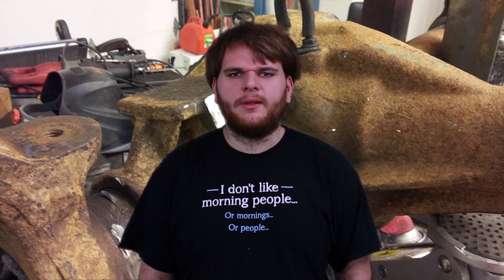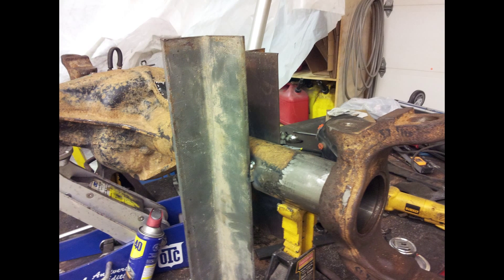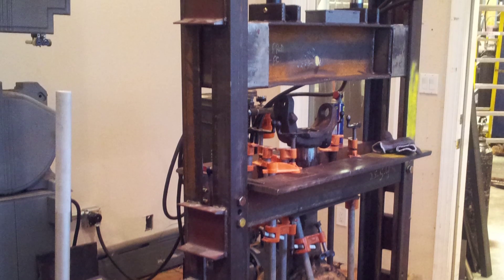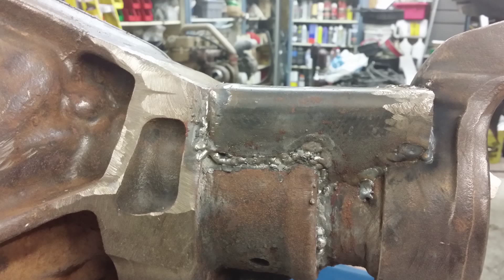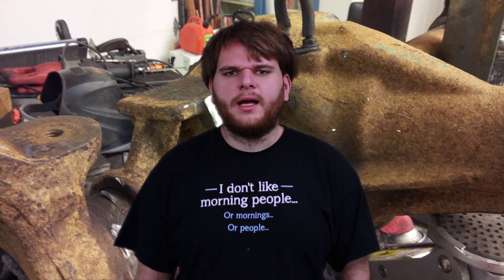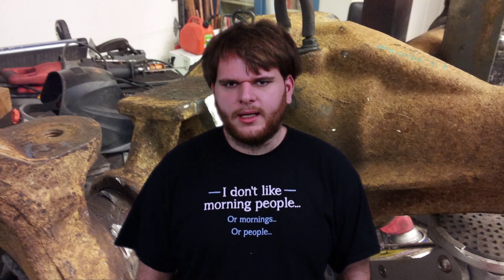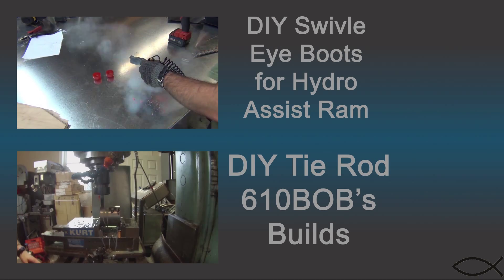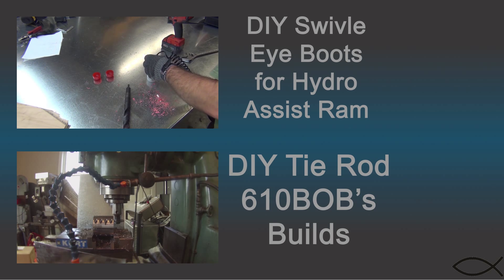Shortening a Dana 60 Front Axle 610BOB Builds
In this episode of 610BOB's builds, I shorten a Dana 60 front axle that came out of a 2005 F250 Superduty so that it can fit into my YJ Jeep.